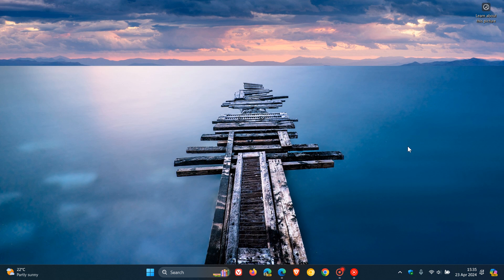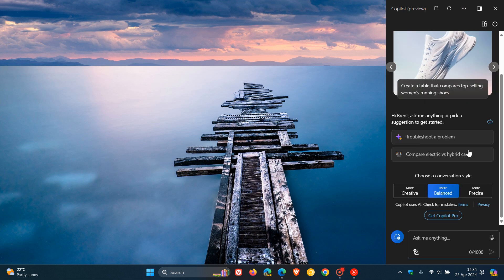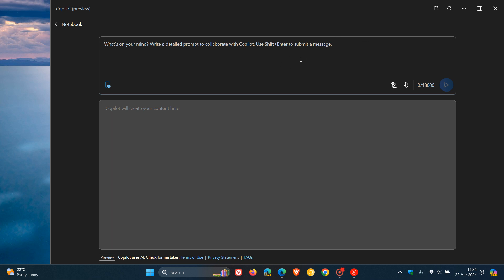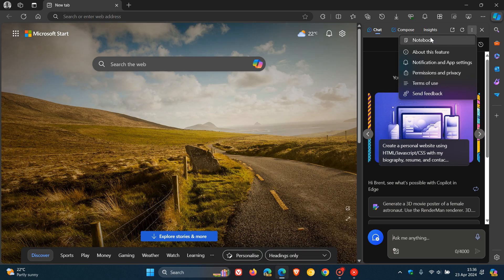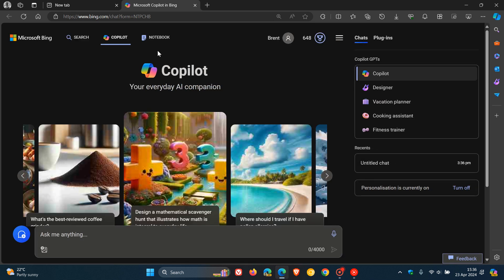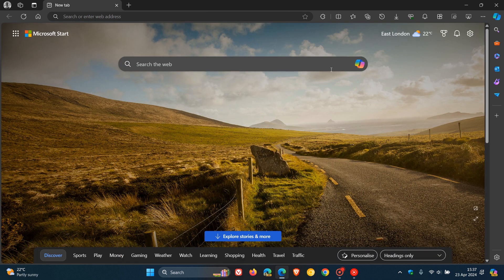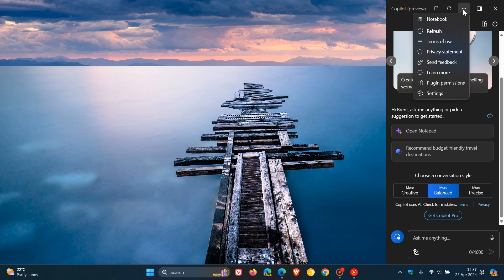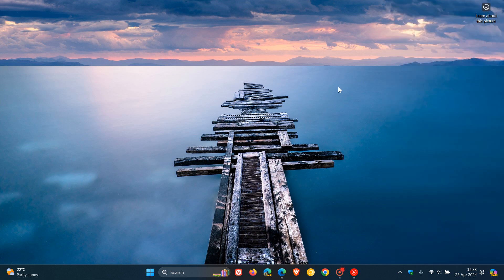Microsoft's new Notebook UI now available in Windows Copilot and Edge - Includes a New Layout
This new user interface will let you type in a text prompt at the top and see the results at the bottom. It also supports 18,000 characters per conversation